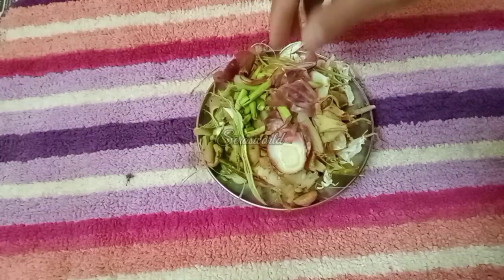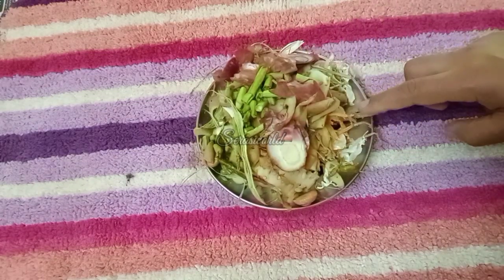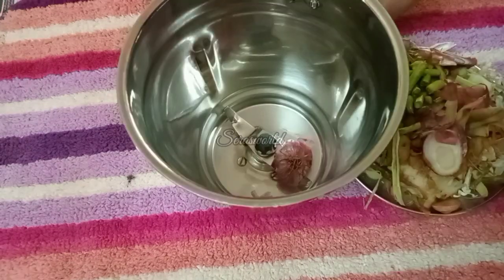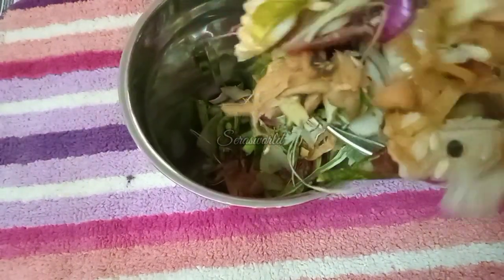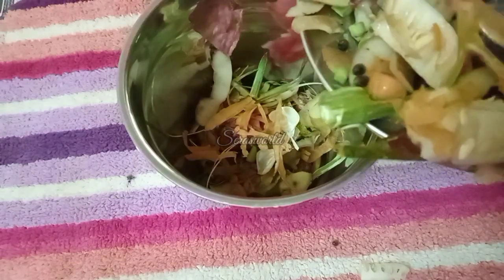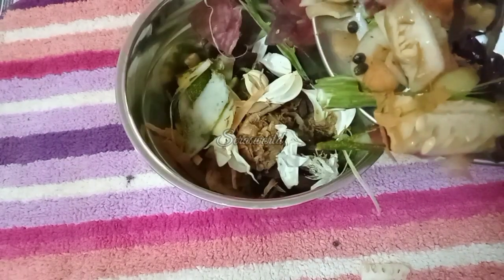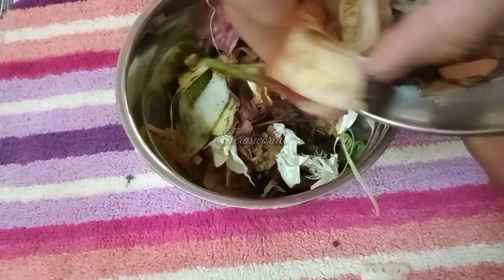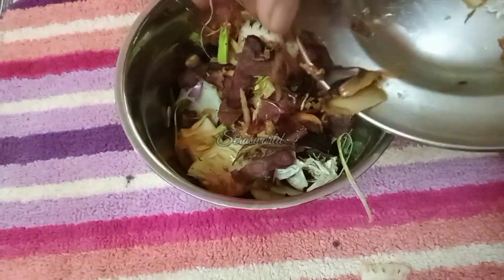Organic Fertilizer for Rose/Rose Flowering Booster/Rose Plant Fertilizer Malayalam/Rose Growing Tips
rose plants Growing tips
rose care
Organic Gardening
Gardening Malayalam
Gardening tips